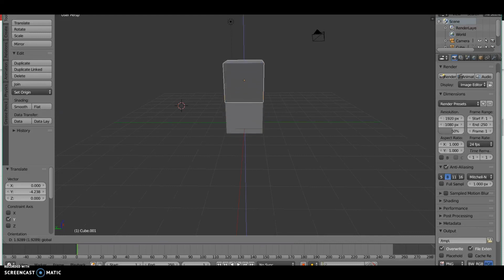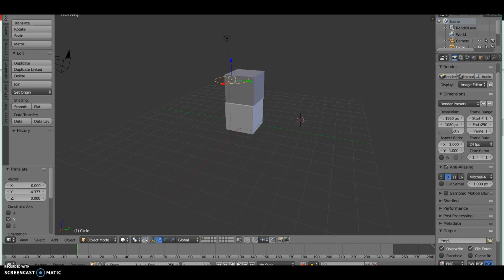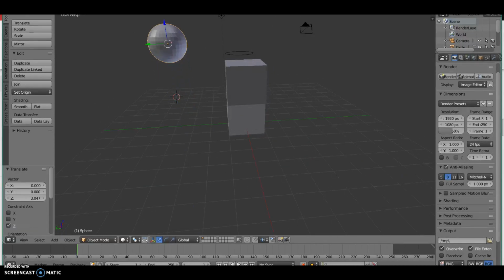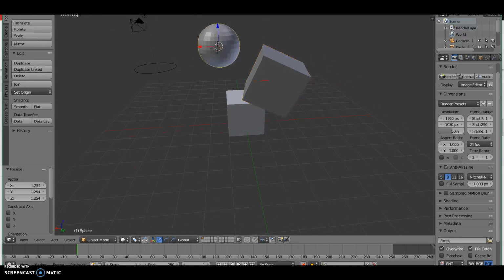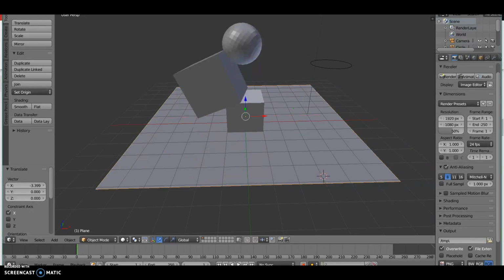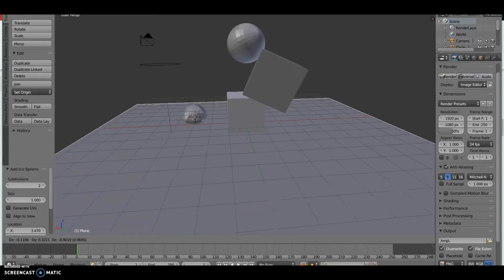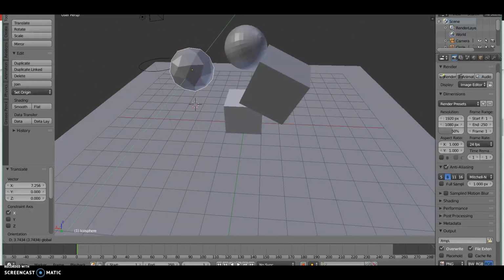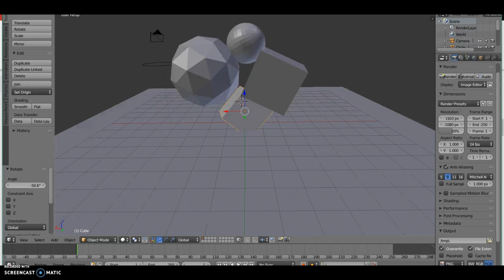First five minutes of blender